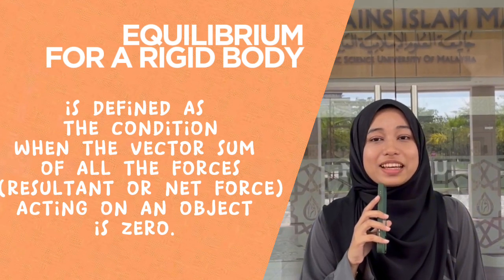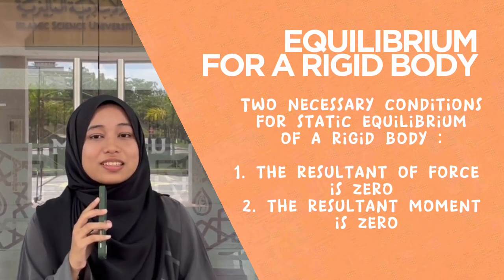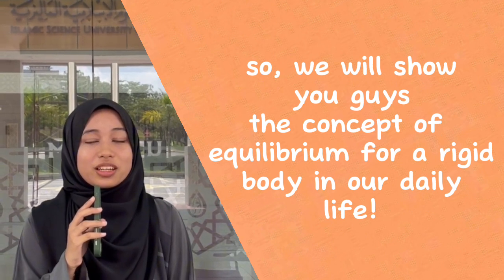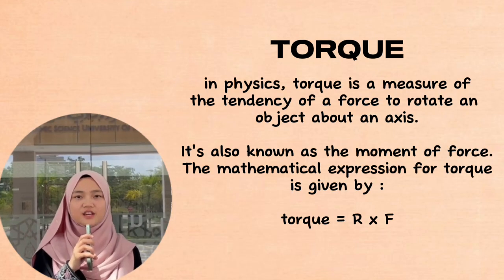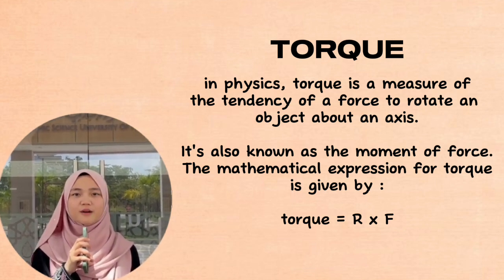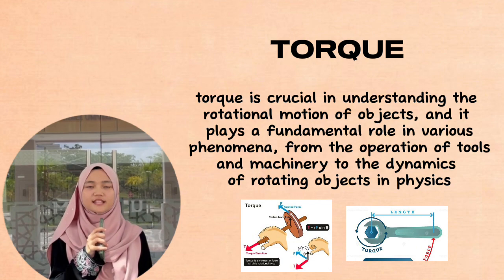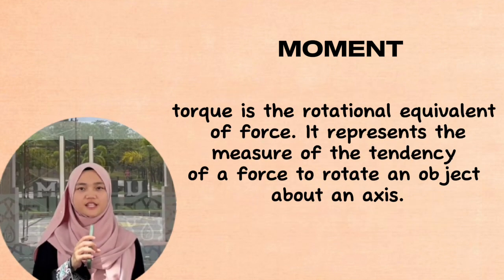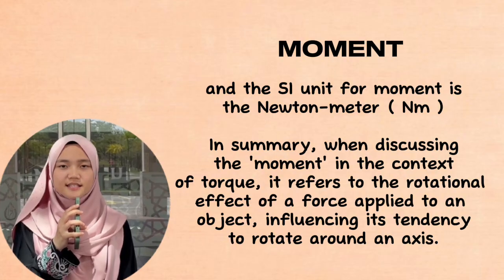TSP13 GROUP 4 TST0815 EQUILIBRIUM FOR A RIGID BODY